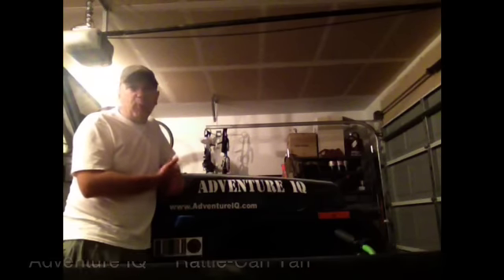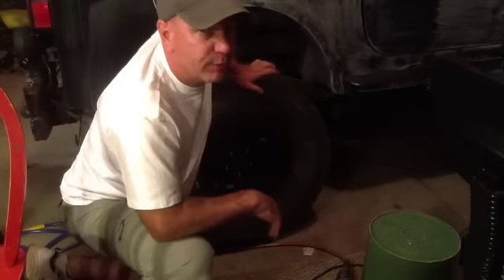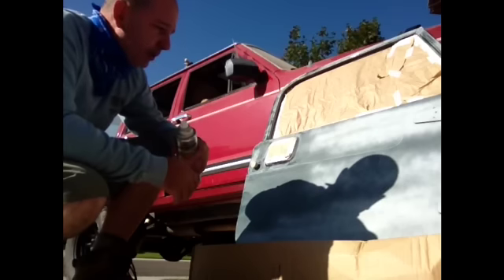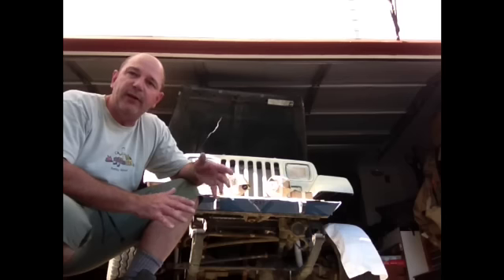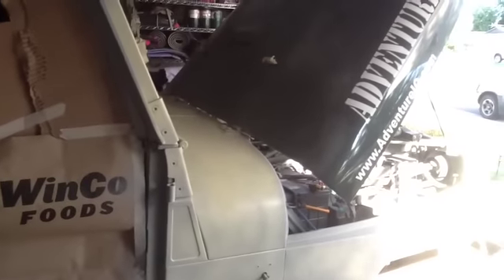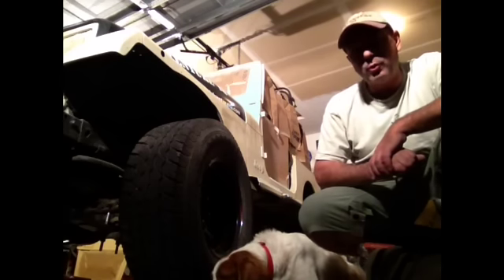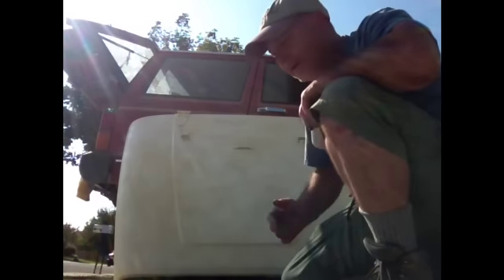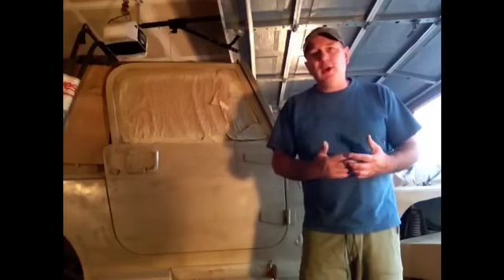Rattle-Can Tan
Proving you can paint a trail rig with canned spray paint in 48 hours-- and have it look good!